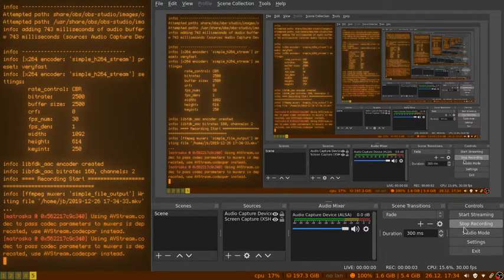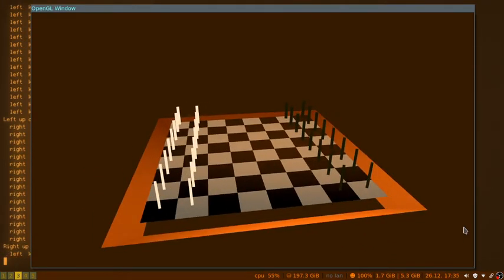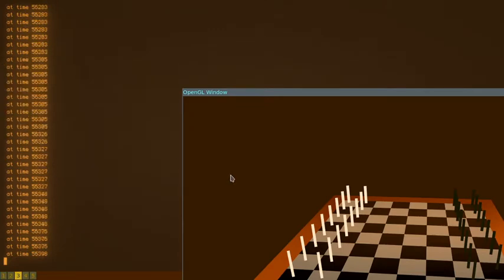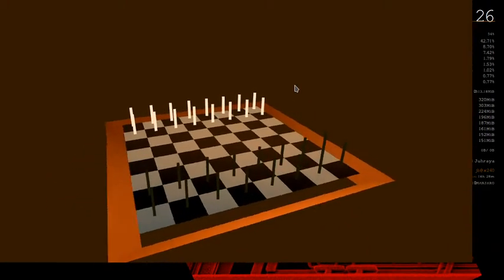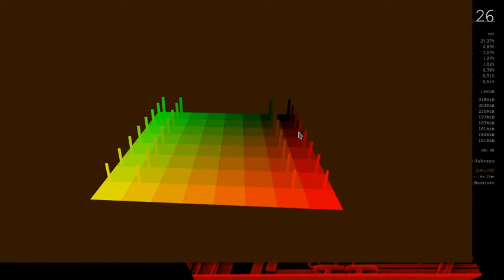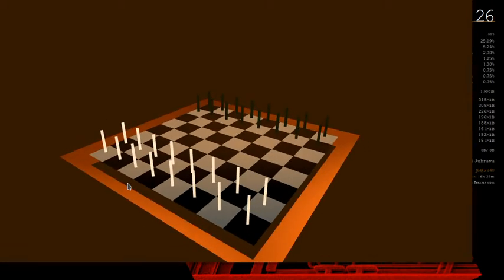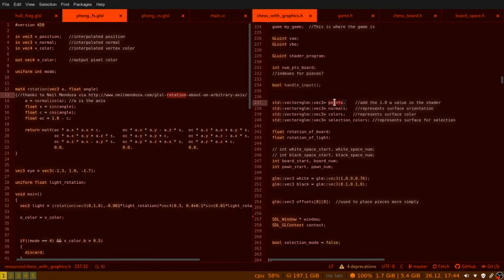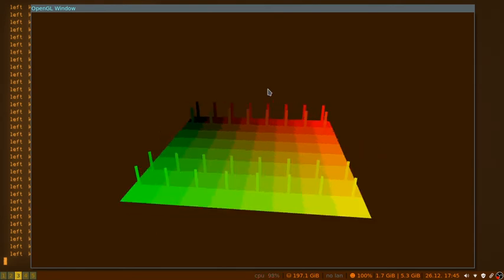progress on the chess game